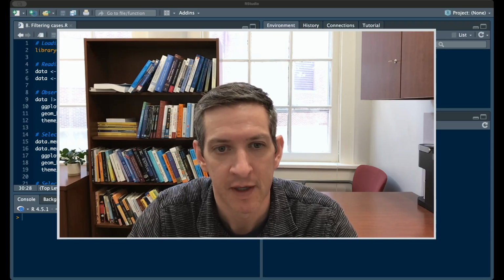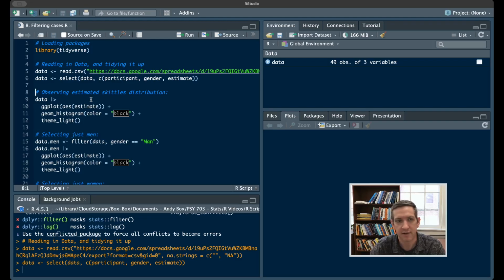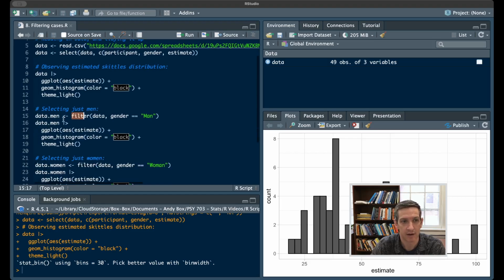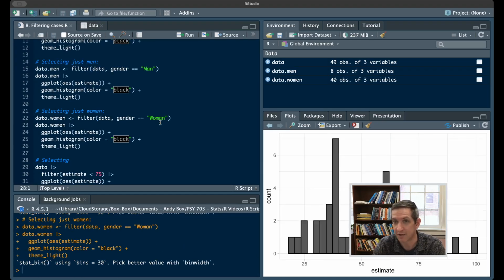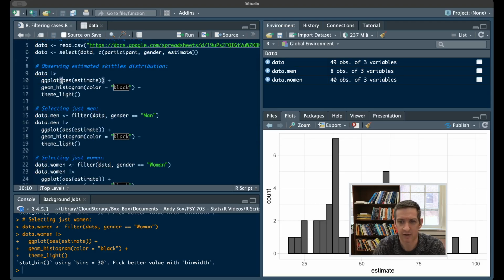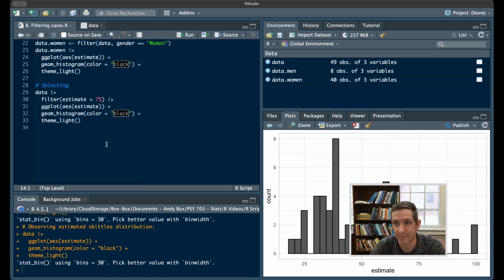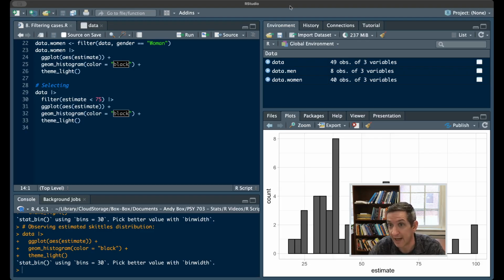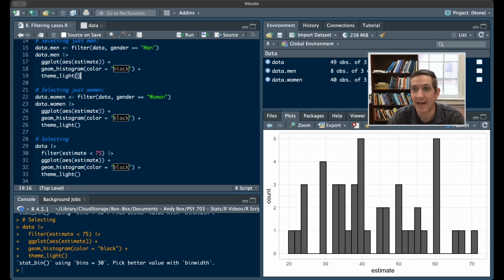Filtering cases in R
Learn how to filter just the rows that you want to analyze in R.